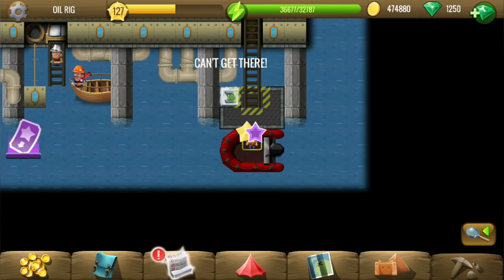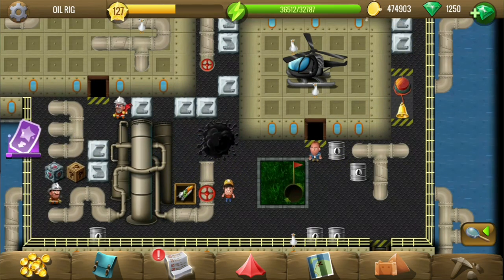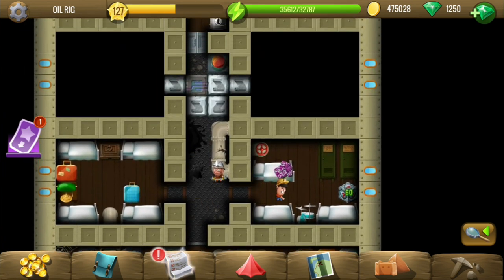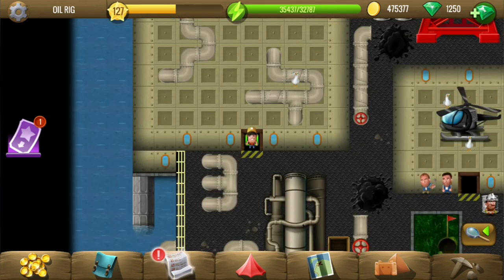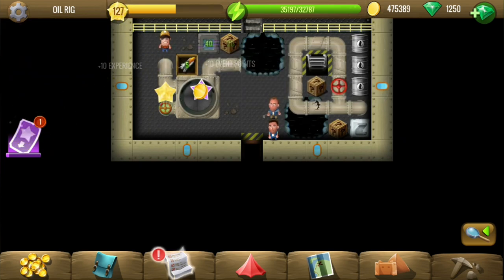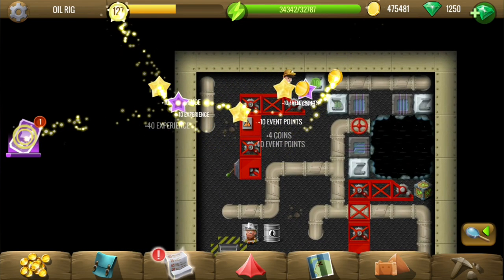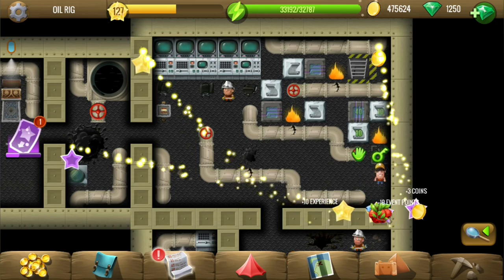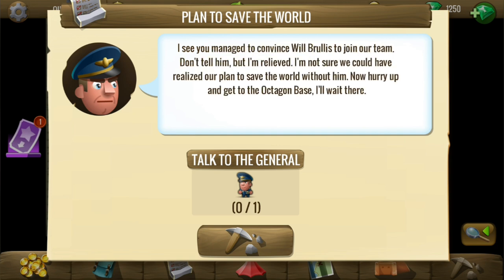Oil Rig - #1 Doomsday (2020) - Diggy's Adventure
Oil Rig - Diggy's Adventure. Complete walkthrough video showing all tiles, puzzles, treasures, and bonuses.
In the oil rig, we gather all the workers in an attempt to stop an asteroid towards earth. Diggy proves himself worth of joining the crew to save earth from that asteroid by fixing up several things.

Guide & Timestamps:
0:30 - (BONUS) Golf ball in hole.
0:36 - Turn valves to soak oil and reach bell.
2:22 - Found H.J.
4:01 - Fix pipelines.
5:05 - Pull rope and lever to put pipes in place.
5:54 - Put off fire with extinguisher.
6:10 - Treasure Part.
7:07 - Drag final pipe down.